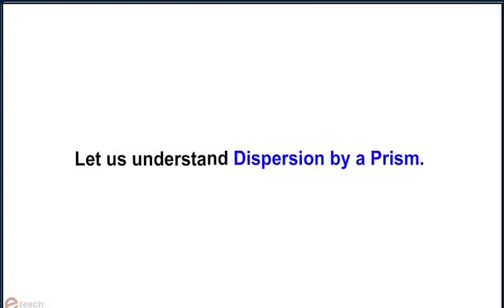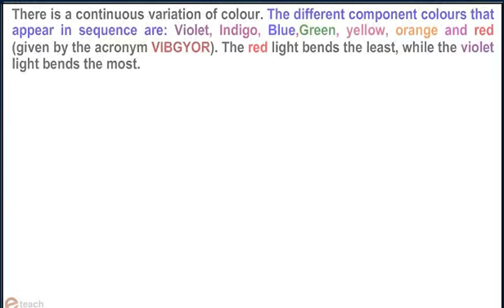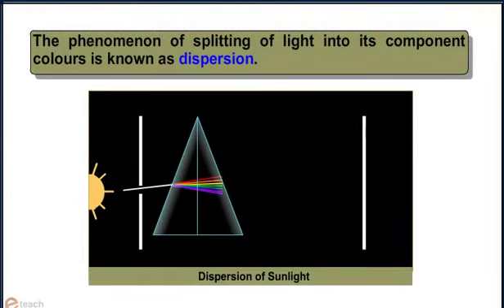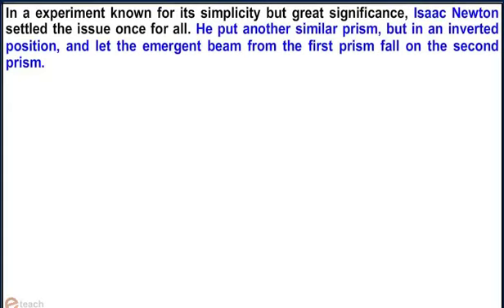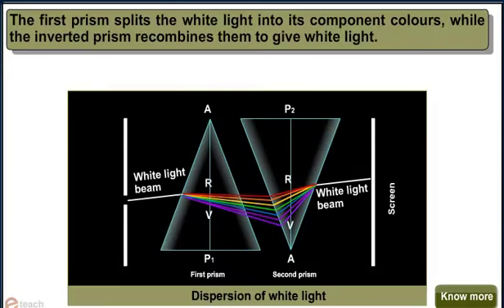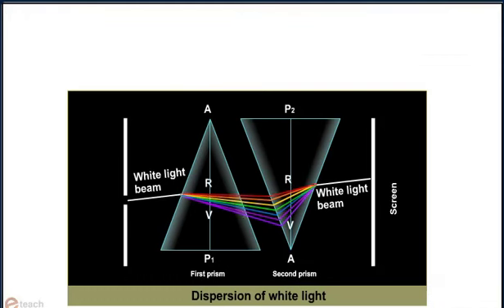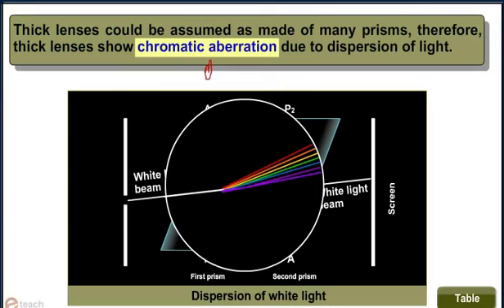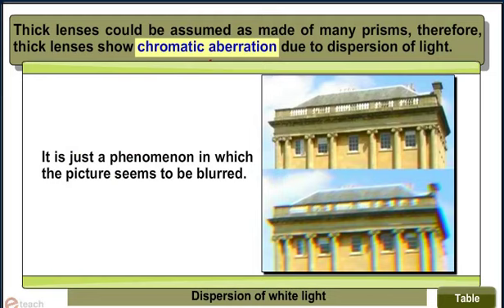RAY OPTICS AND OPTICAL INSTRUMENT 23